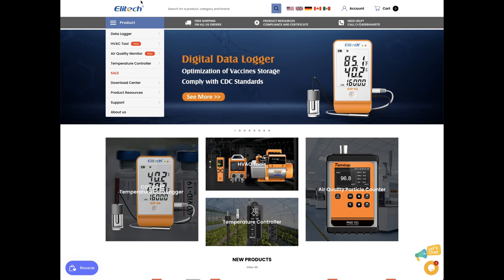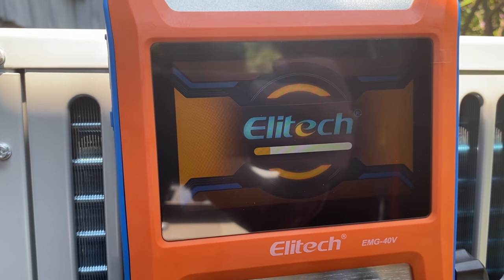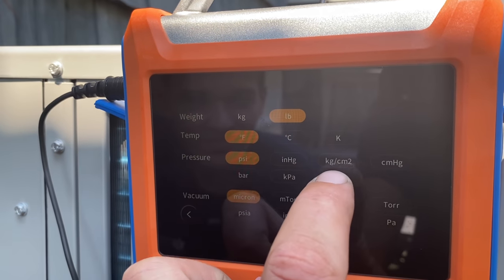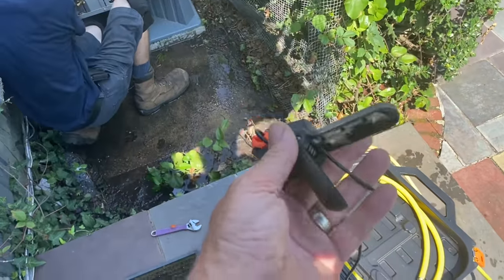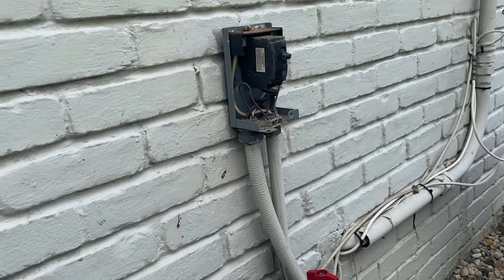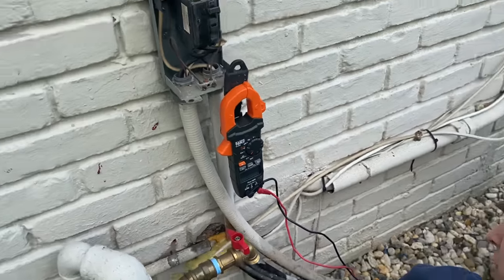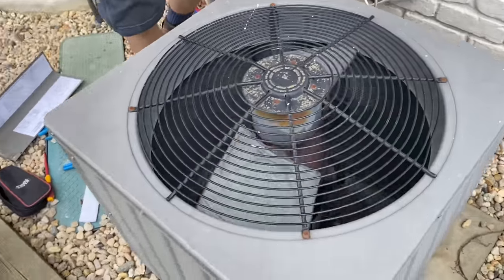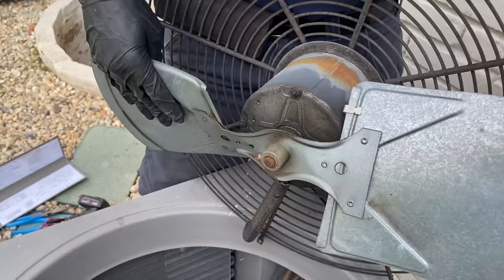Running AC Service Calls with Elitech EMG-40V Bosch IDS 2.0 & Central AC Not Working Power Issue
In this video we use the Elitech digital refrigeration manifold to commission a Bosch IDS 2.0 system - and check system pressures on another system after making repairs.

Introduction:
Elitech's range of digital manifolds are the ultimate all-in-one solution. With the Elitech Tools App, your phone become your gauge with a Bluetooth range of up to 98′ !

View Changes on Vacuum, Pressure and Temperature in Graphs
Simple & Easy Operation with 5” Smart Touch Screen
Support App Operation via the Bluetooth, View and Analyze Data in Real-Time
Support USB to Read and Export Data, Recording up to 10000 points
Measure the Superheating and Subcooling Temperature automatically
Monitoring the Process of Pressure Holding Precisely with Temperature Compensation
Auto Heat Pump Mode without Changing the Refrigerants Hoses
Support 88 types of Refrigerants

Merchandise Requests (United States Only):
Version 3.0 Stickers $7.50 donation and I’ll include Version 1.0 - postage anywhere on the planet is included.

Free Sticker Requests:
Name
Address